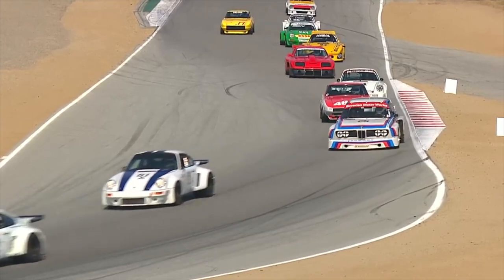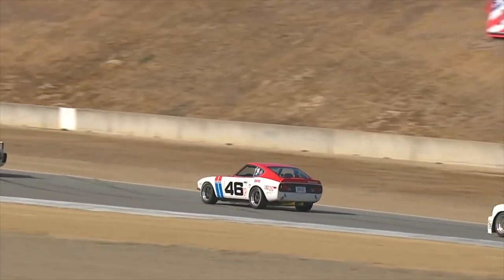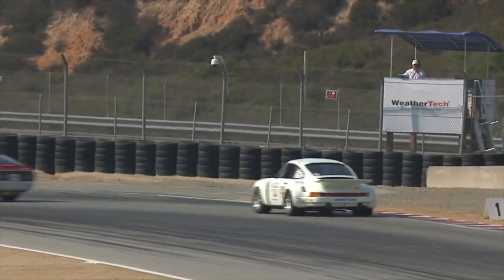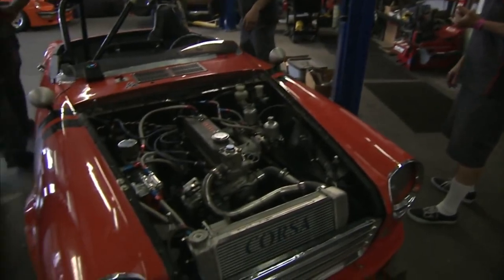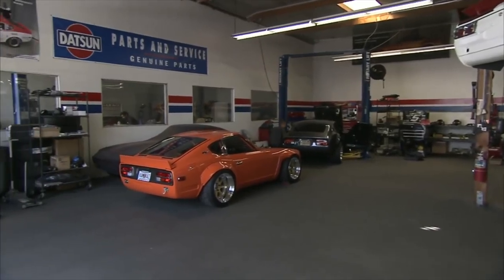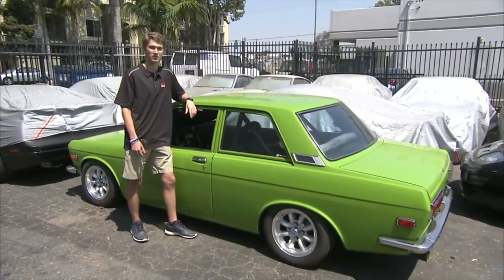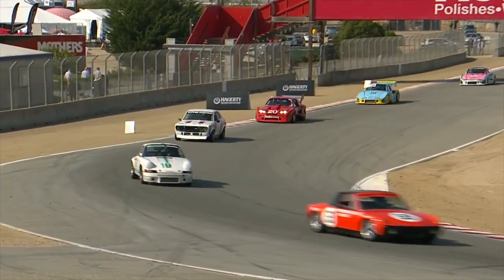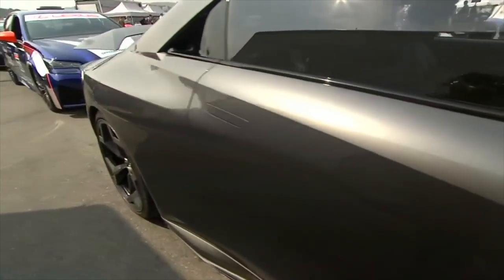Driving the #46 BRE Datsun 240z to The Quail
The #46 goes to The Quail and Carmel Concours with John Morton and Randy Jaffe during the Rolex Monterey Motorsports Reunion